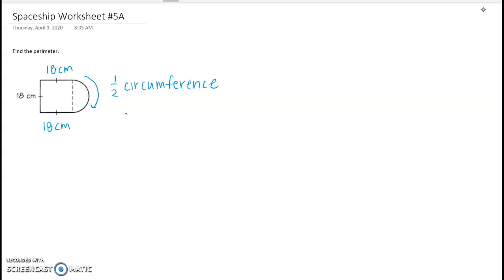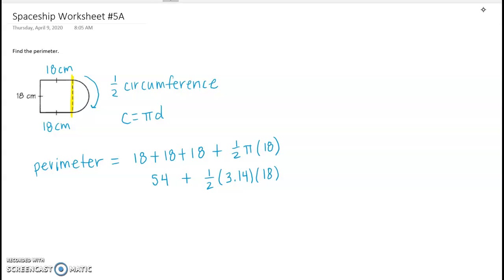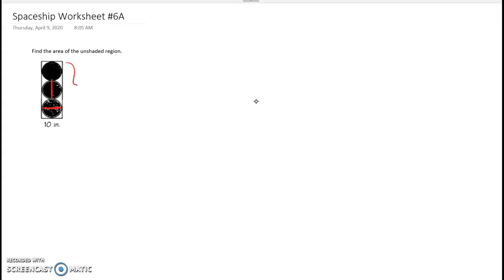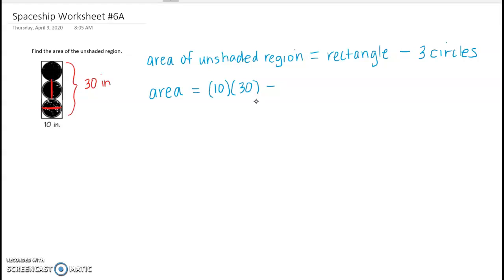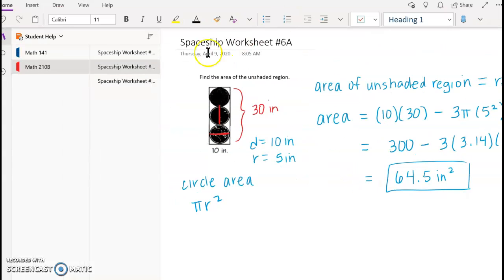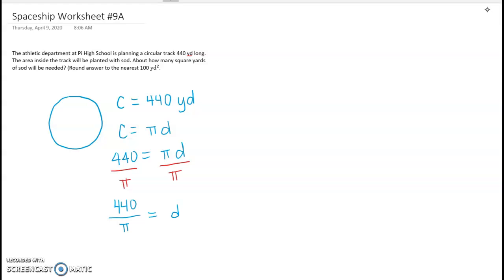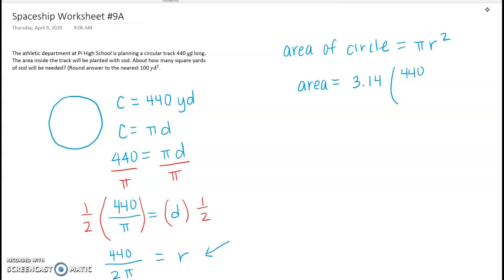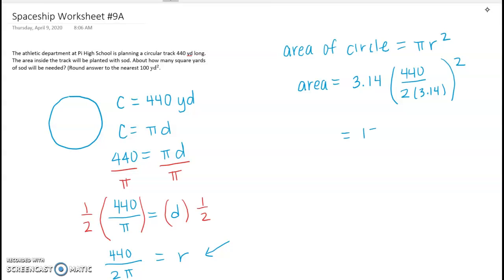210B Circle Worksheet